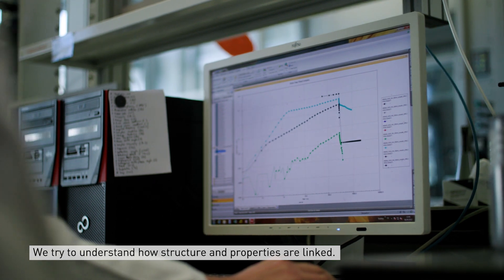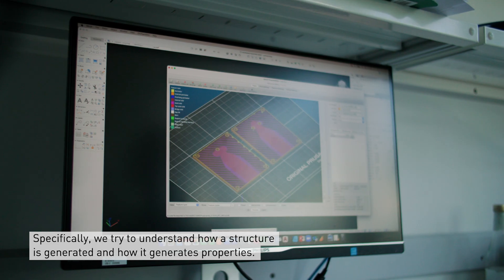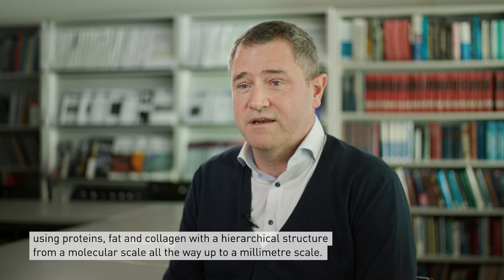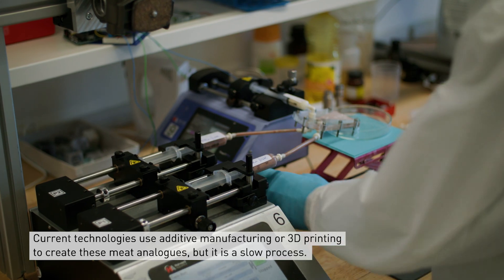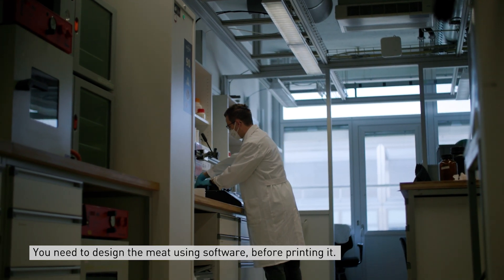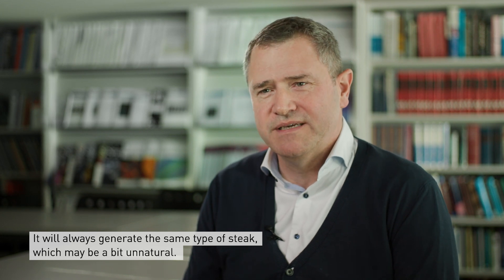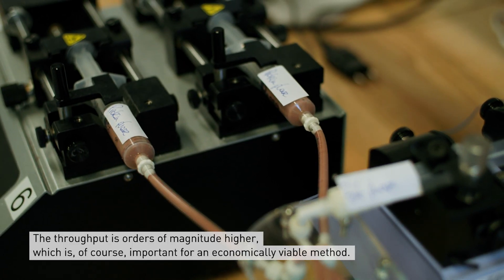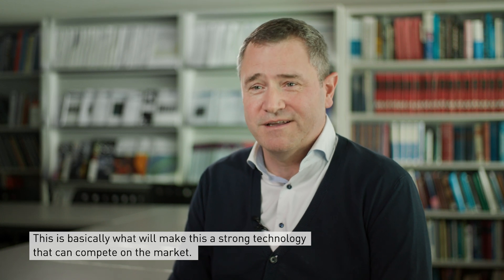Spark Award 2022 - Marbled meat analogue extrusion device and method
The Spark Award stands for the most promising invention, which ETH Zurich filed for a patent in the previous year. The presented technology is among the top 5 nominees.

The video features Martin Hofmann and Professor Jan Vermant from the Department of Materials (D-MATL). They invented an extruder, which mixes fat and protein phases to mimic the texture of meat in plant-based meat analogue products.